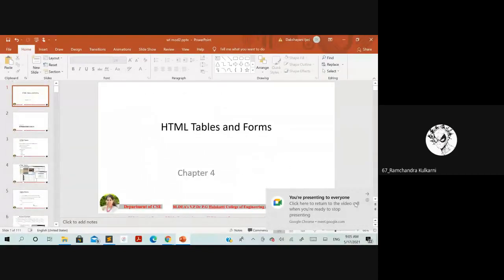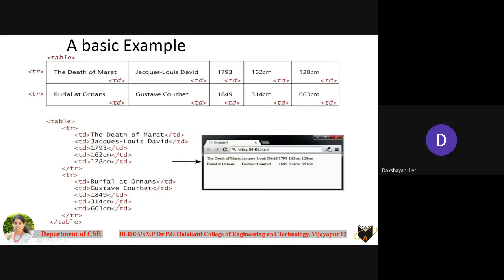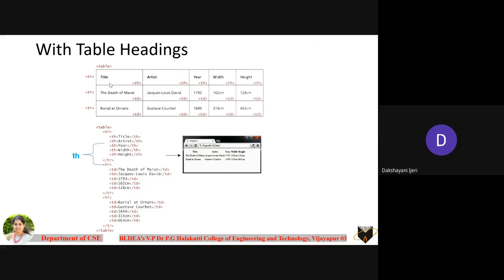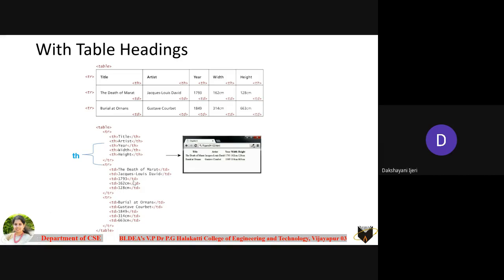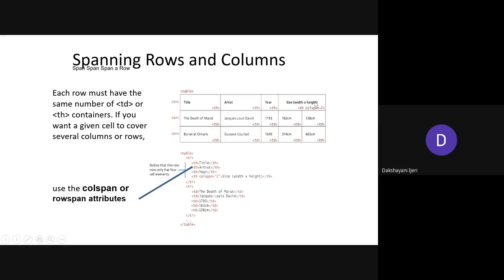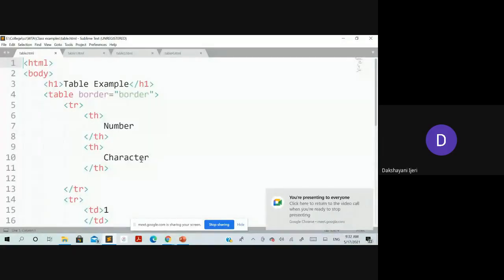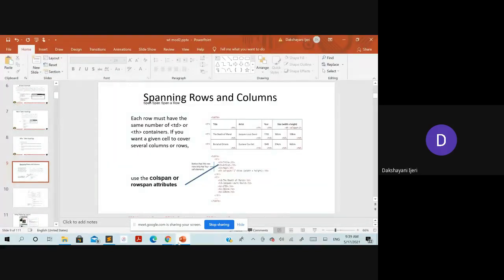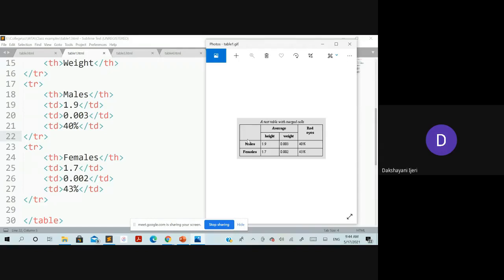Module 2 May 17